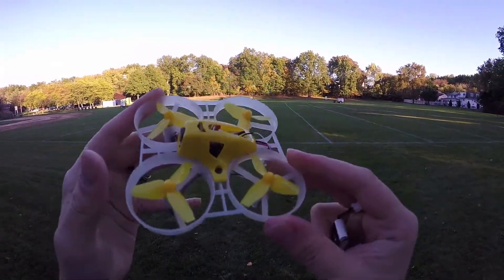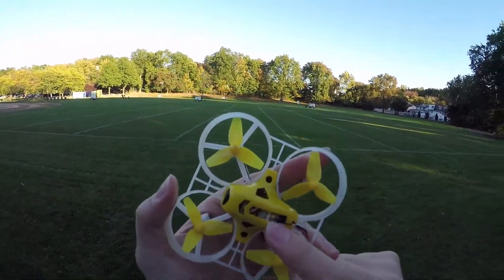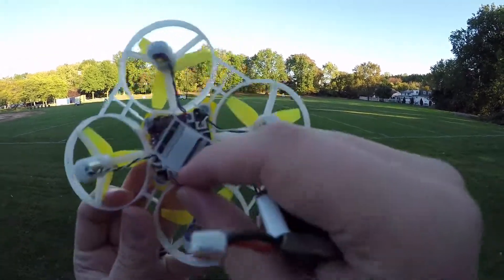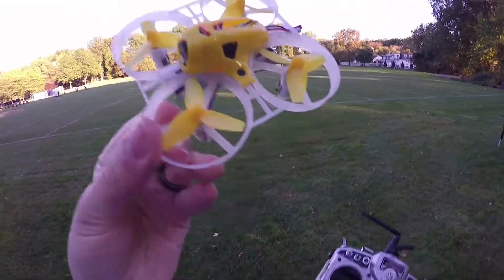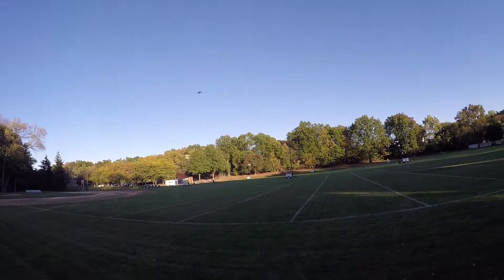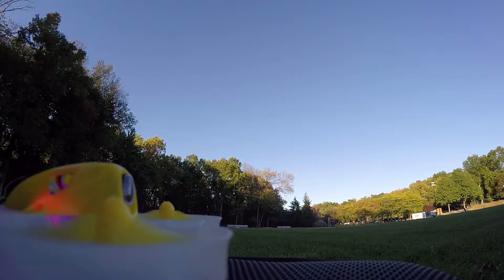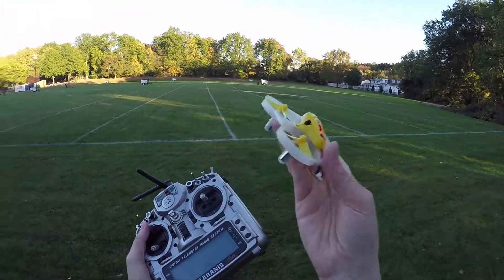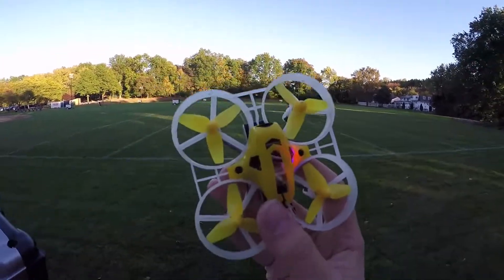KingKong Tiny 7 Brushed FPV Drone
KingKong Tiny 7 is a 75mm mini sporting 720 brushed motors, an F3 flight controller, 800TVL camera and 5 minutes of flight time. It is an excellent beginner's drone for both indoor and outdoor use and an acro trainer for basic moves. XM receiver on the bind-n-fly frsky version means you get full range and 16ch - awesome!

It's available as a bind-and-fly model or ready to fly.

● Coupon RC18OFF for 18% either the BNF or RTF KingKong Tiny 7
● Want my PIDs, rates, etc?